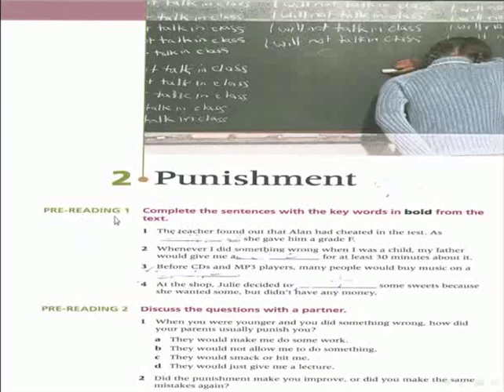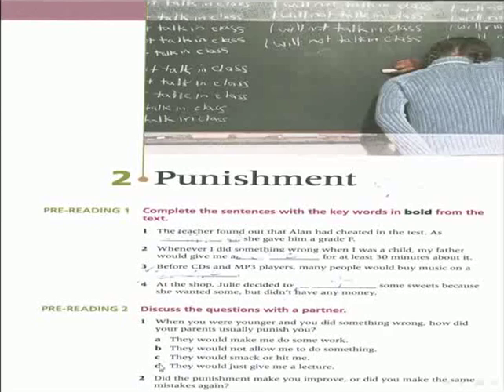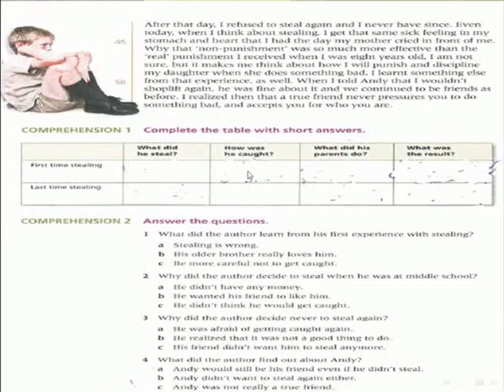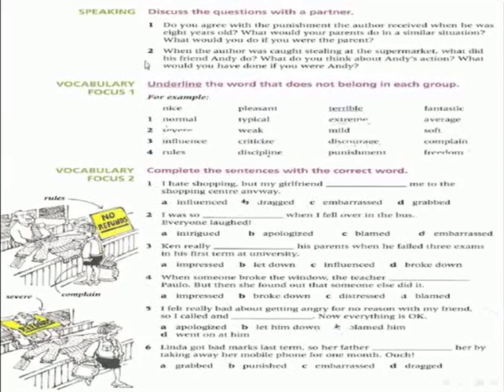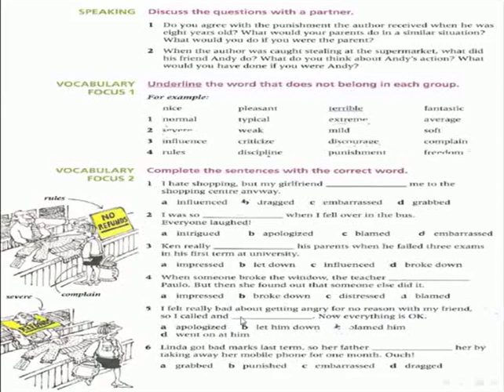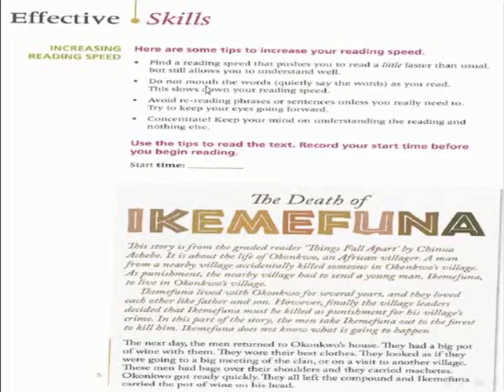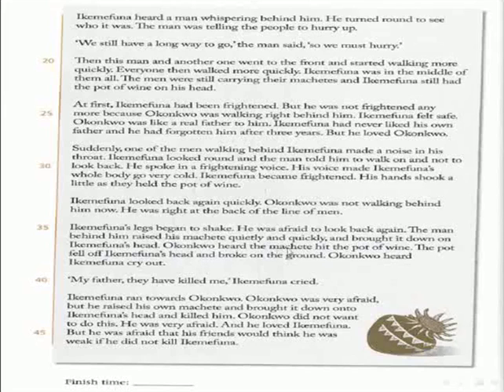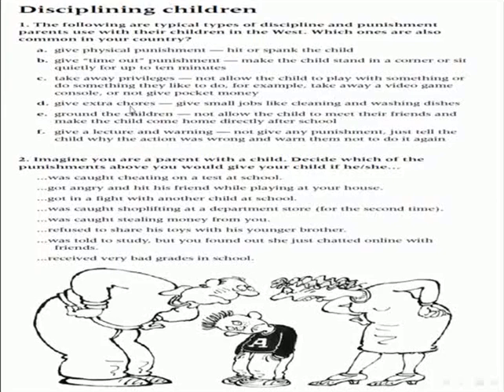المحاضرة 03 | المقرر الدراسي استيعاب مقرؤ 3 قسم اللغة الانجليزية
إعداد : د. عبداللطيف العالم